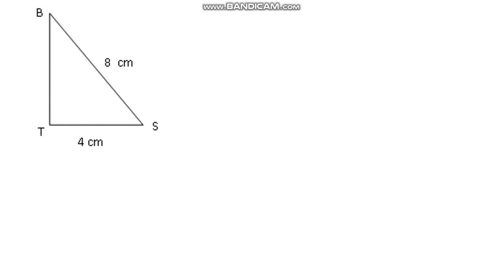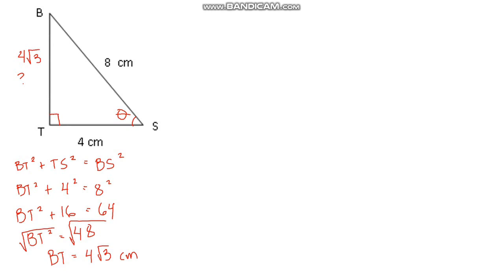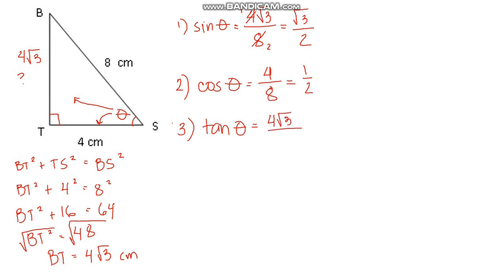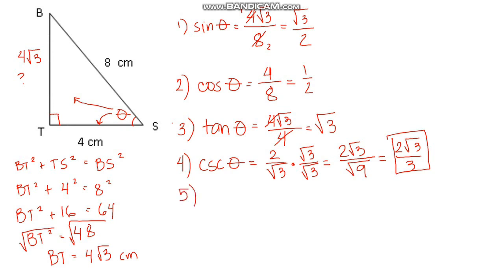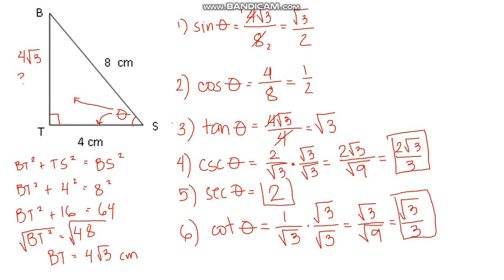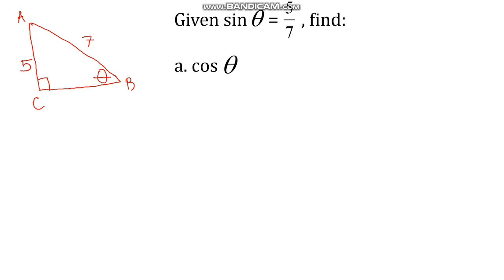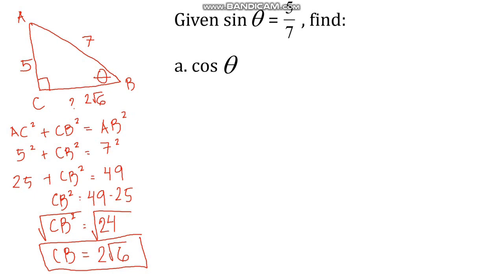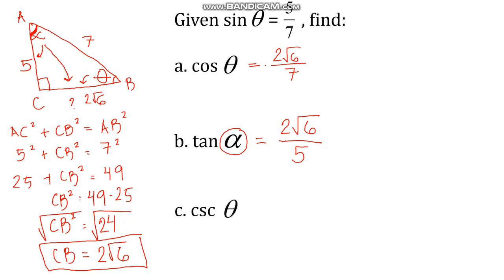27 - Trigonometric Ratio part 2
Here is the part 2 for the discussion about Trigonometric Ratios.